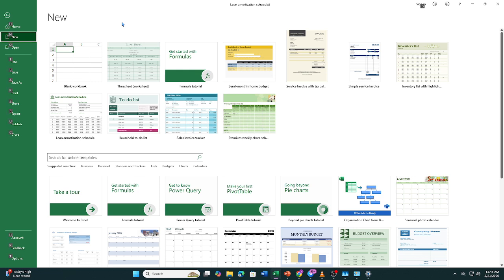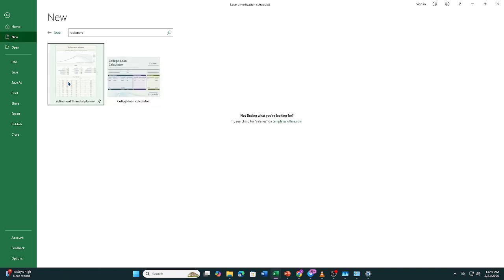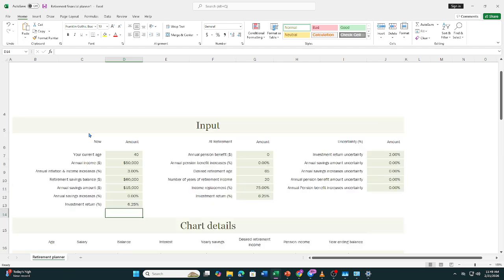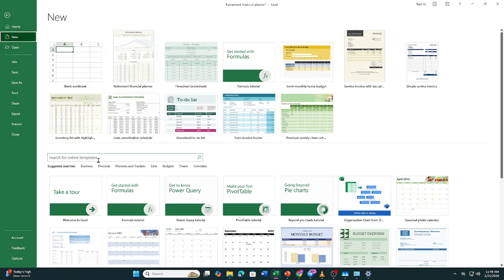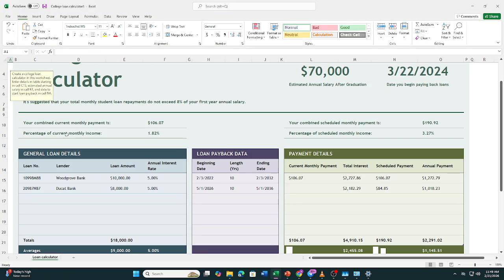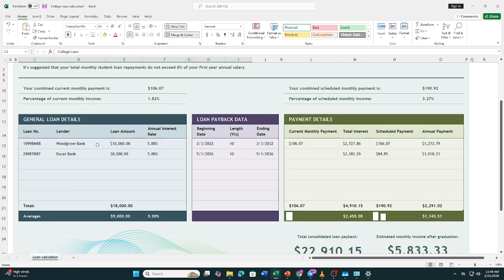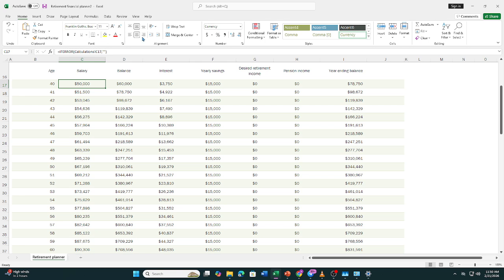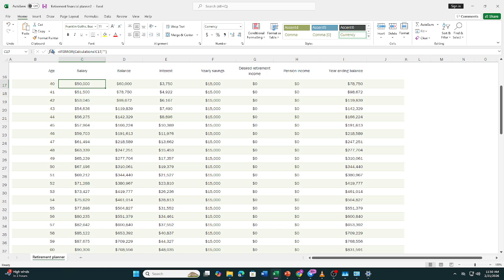How To Create a Salary Sheet in Excel (2026)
Want to create a salary sheet in Excel in 2026? 💼📊
In this step-by-step guide, you’ll learn how to build a complete Excel salary sheet to manage employee salaries, deductions, bonuses, and net pay efficiently.

This tutorial walks you through setting up employee details, entering salary components, using formulas for calculations, and creating a professional layout for easy tracking.

You’ll learn:
✅ How to create a salary sheet in Excel from scratch
✅ Using formulas to calculate gross pay, deductions, and net salary
✅ Organizing employee data and salary components
✅ Designing a professional and easy-to-read salary sheet

Perfect for HR professionals, business owners, and anyone managing payroll effectively in 2026.